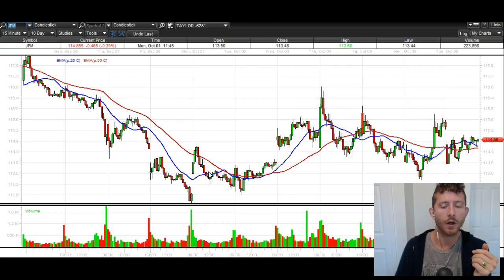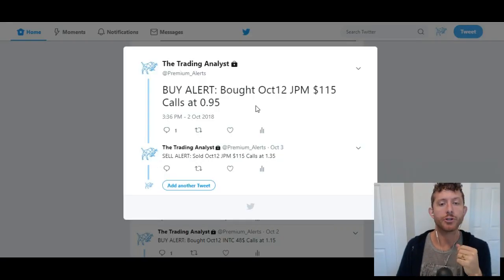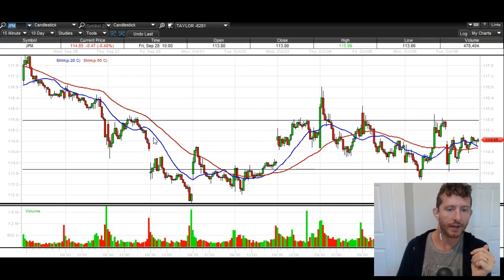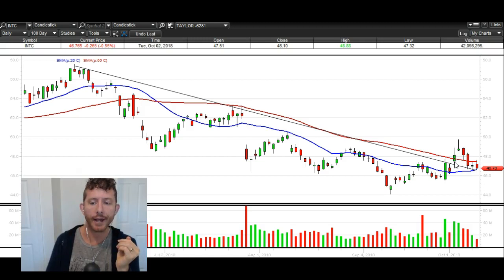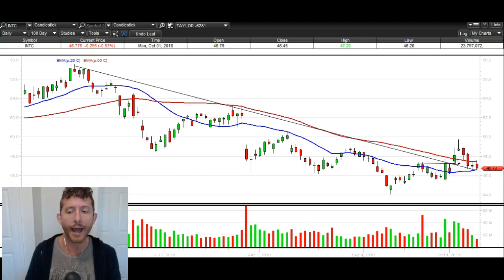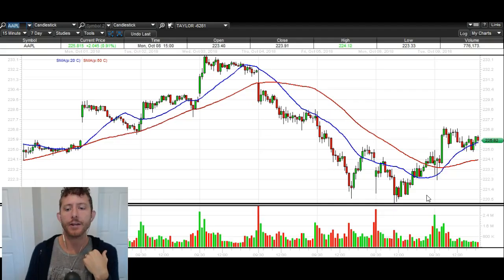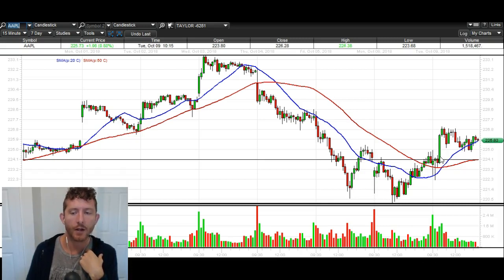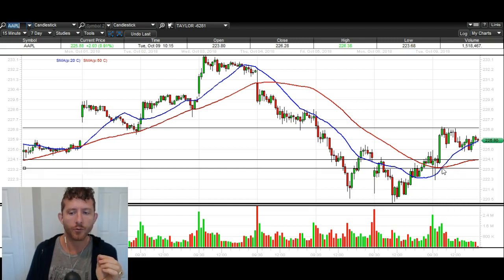JPM, INTC, AAPL Trade Reviews by TheTradingAnalyst.com 10/10